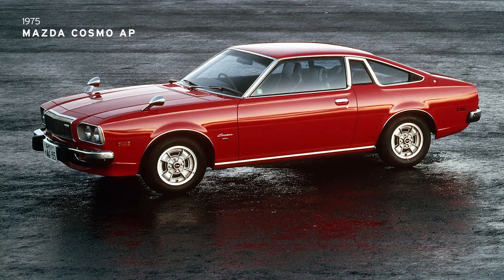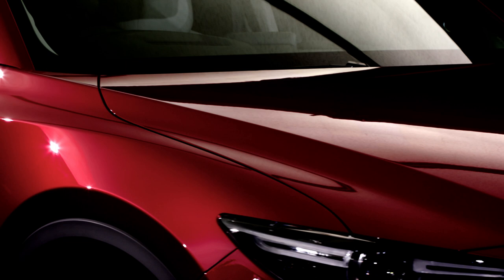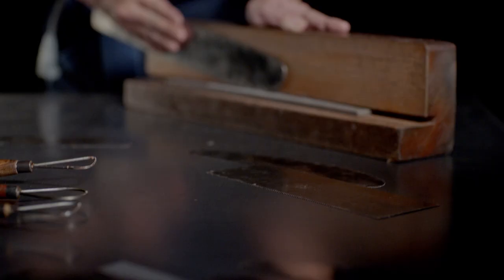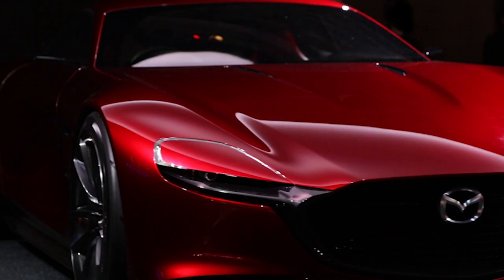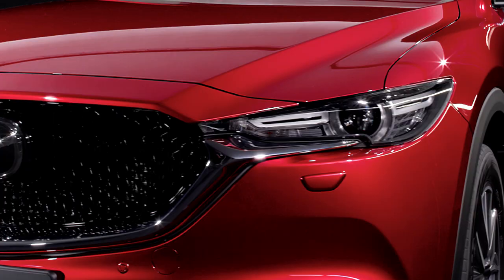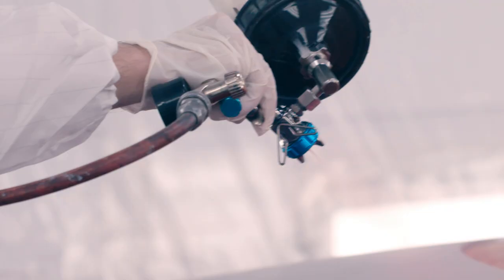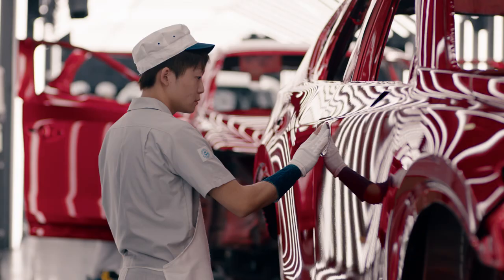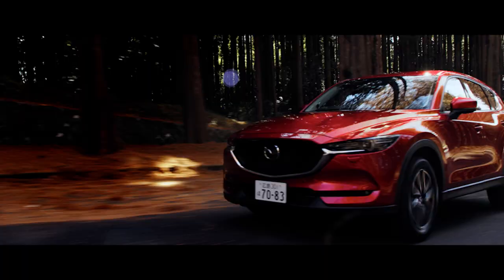The Art of Colour: Soul Red Crystal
What is the world’s most beautiful red? This vivid colour has always been part of Mazda’s soul. To achieve an incredibly deep red we created an entirely new, artistic painting method. We call it Takumi Nuri. The result is our Soul Red Crystal, available on the All-New CX-5. It’s the Mazda way.

Official video of Mazda Motor Europe. Model availability varies per country.